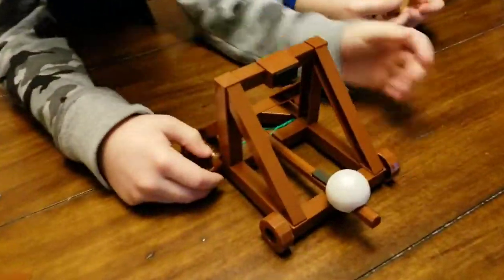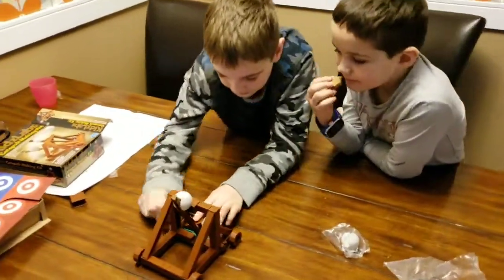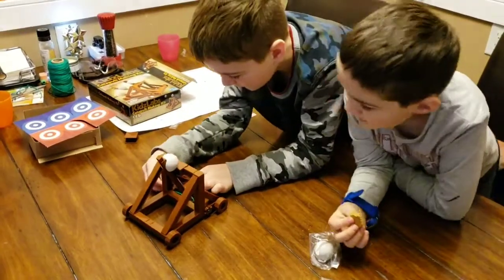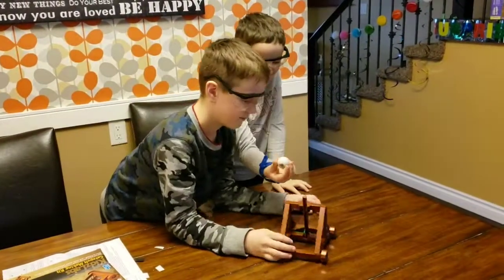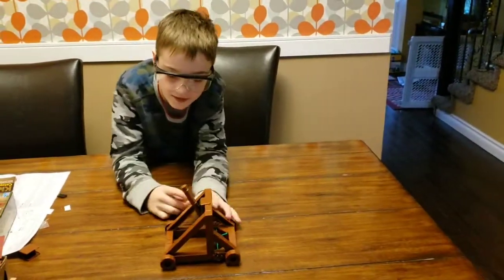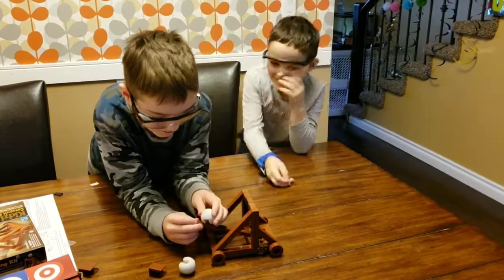KidzLabs Catapult Making Kit Toy Review and Mess!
The GO Brothers build and test the KidzLabs catapult before putting it to good use in making some giant messes!

In this video, GO Build and Play does a complete build and review of the Kidz Labs catapult by 4M. Once used as a historical weapon, kids get to see engineering and archaic technology at work as they put it together and then wind the mechanism to produce force. It was able to throw the ball provided a reasonable distance, but of course the GO Brothers then modified it with a cup so that it could shoot all sorts of things and make a big mess. This all gets captured in slow motion for fun!